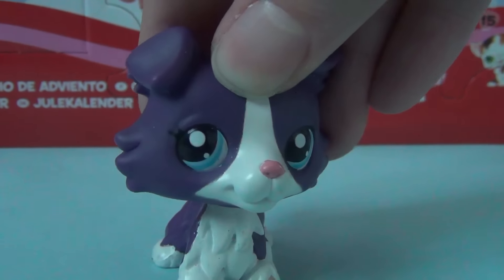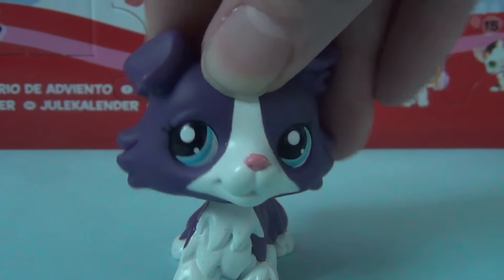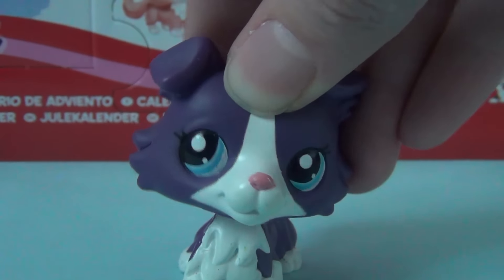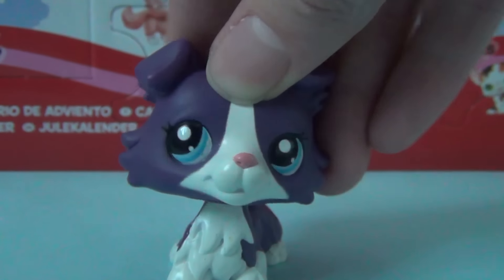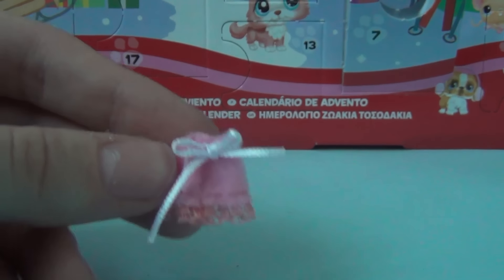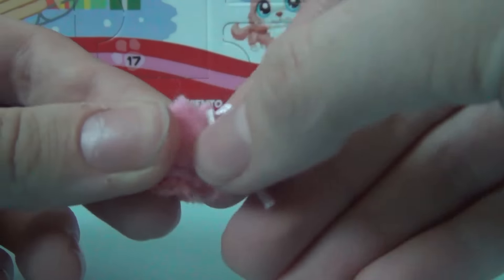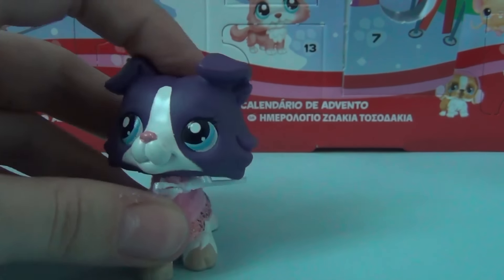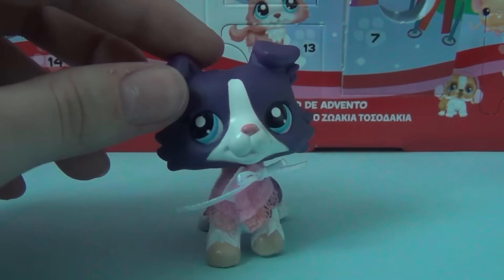Littlest Pet Shop Advent Calendar Door #7